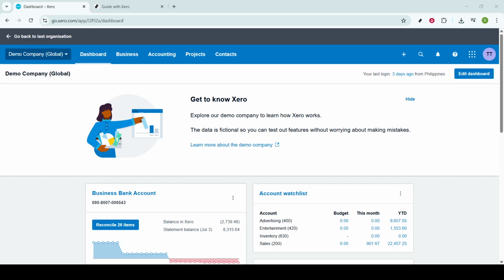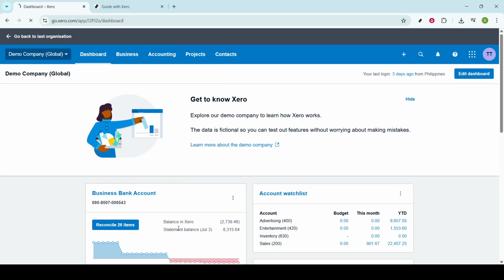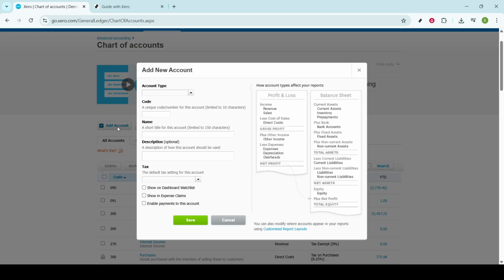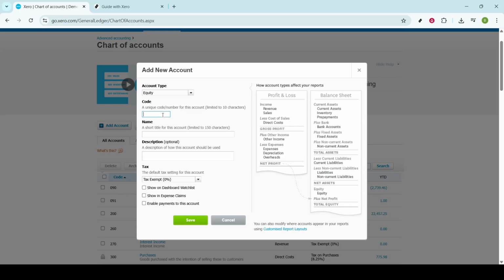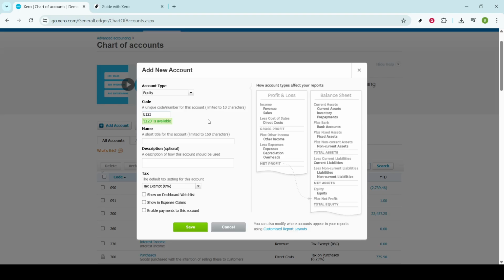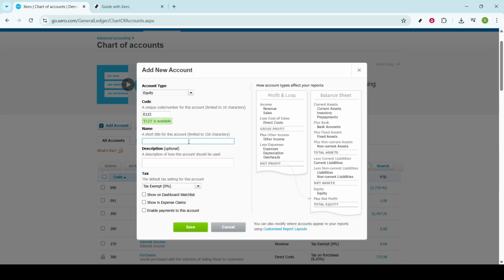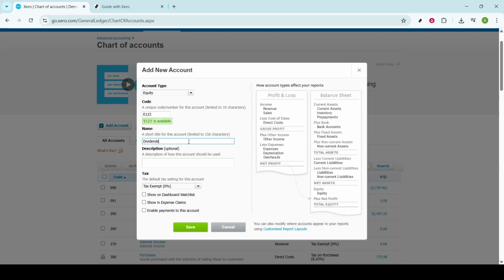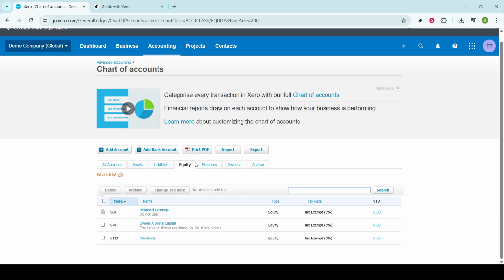How to Enter Dividends in Xero [2026 Full Guide]